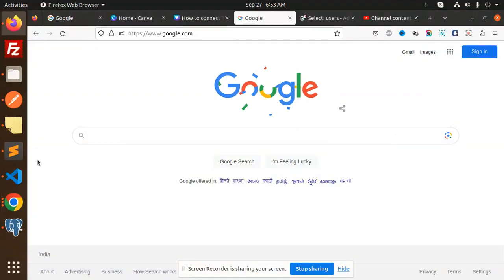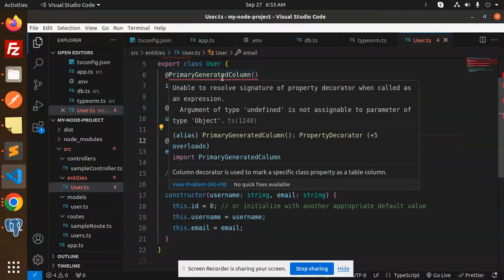Unable to resolve signature of property decorator when called as an expression.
Experimental decorators warning in TypeScript compilation
  Argument of type 'undefined' is not assignable to parameter of type 'Object'.ts

Nest